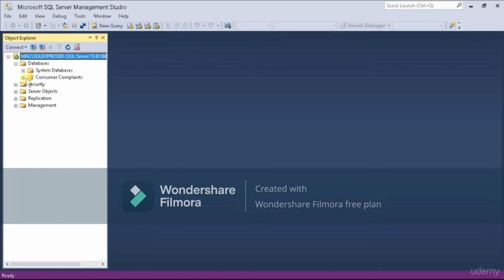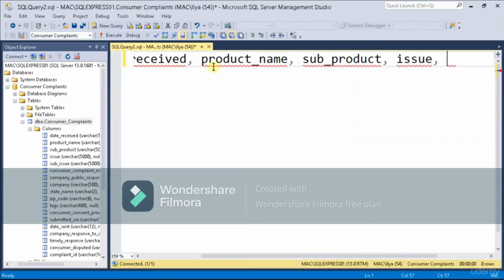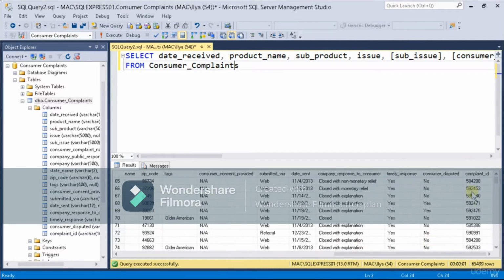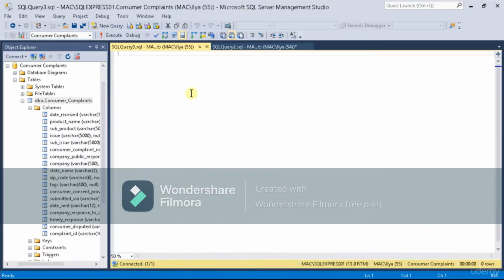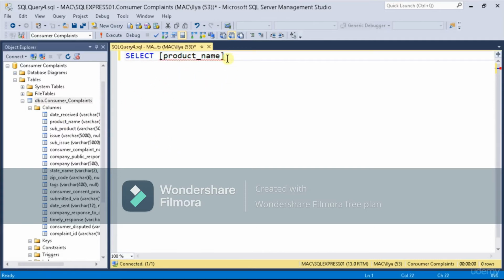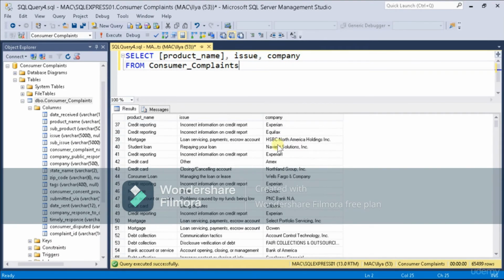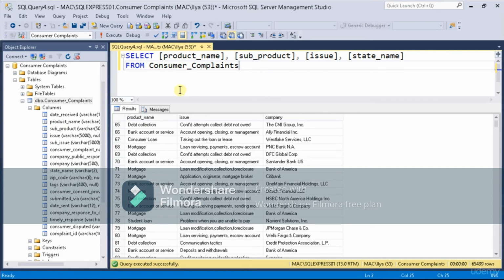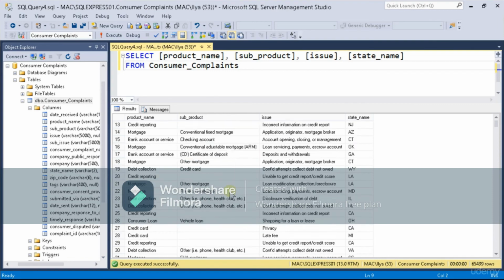How to Write Query on MS SQL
My story
First, let me briefly tell you my story. When I tried to get my first job as a software developer (before working for freeCodeCamp), I was able to get multiple job offers. I eventually accepted a position that paid much more than the average pay for entry-level developers in my city. I believe that one of the most important things for my success was starting a software YouTube channel.